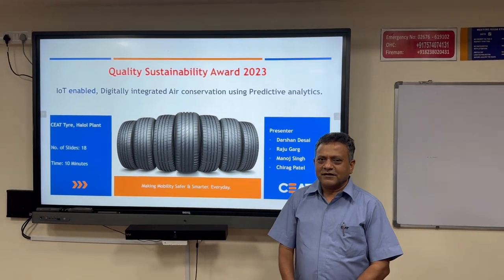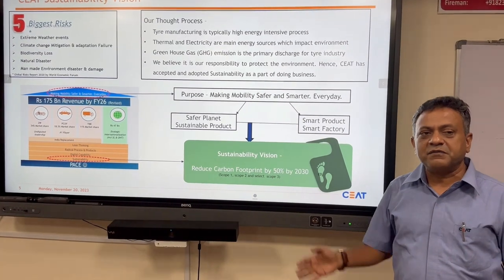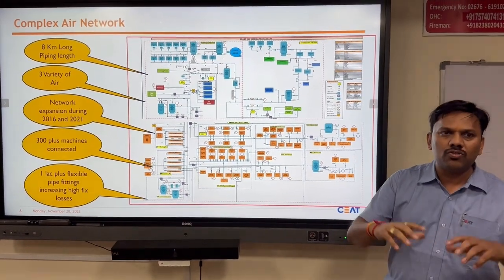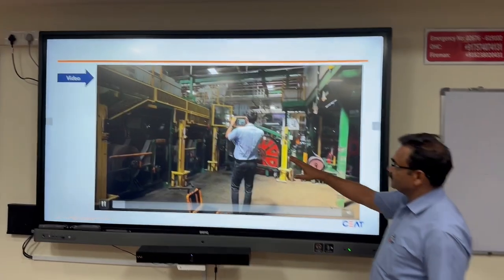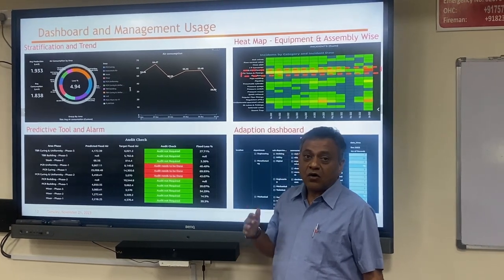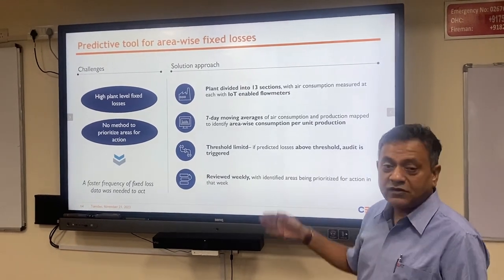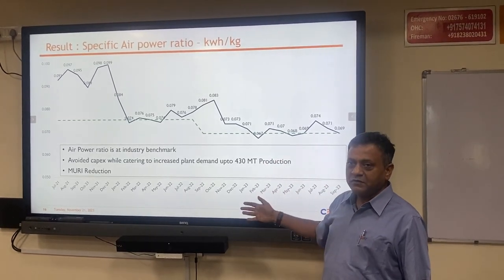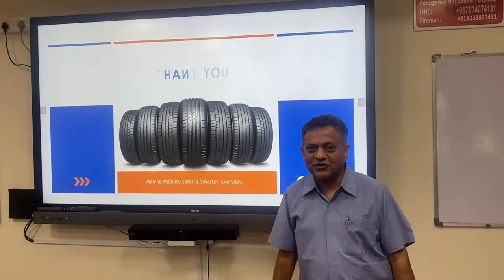CEAT Ltd | Winner | 2023 IAQ Sustainability Award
IoT enabled, digitally integrated air conservation using predictive analytics

A Program led by the IAQ Quality in Planet Earth Concerns Think Tank (QiPECTT)

About IAQ Sustainability Award
The IAQ Sustainability Award recognizes projects with positive results in sustainability corresponding to the UN 17 Sustainable Development Goals, through the use of quality management principles, methodologies and techniques. Advantages of participating include:

• Demonstrate project contribution to sustainability.
• Inspire others to integrate quality and sustainability.
• Be recognized for your achievements.

About IAQ
IAQ is an independent, self-supported, non-profit, non-governmental organization that is administered by a collegial assembly of individuals who have been elected by their peers from among the most respected, active and experienced protagonists of quality in the world.